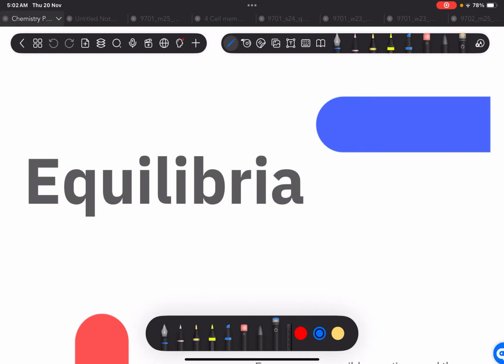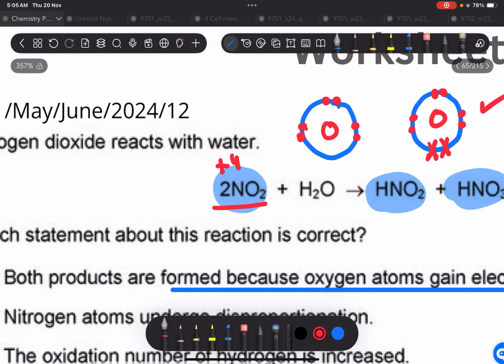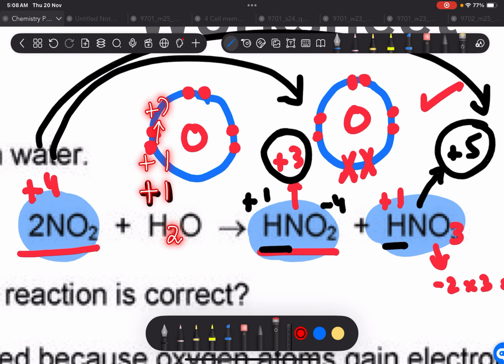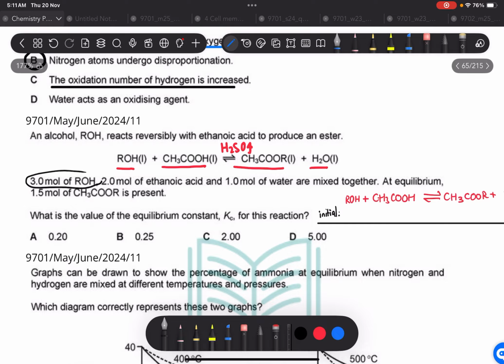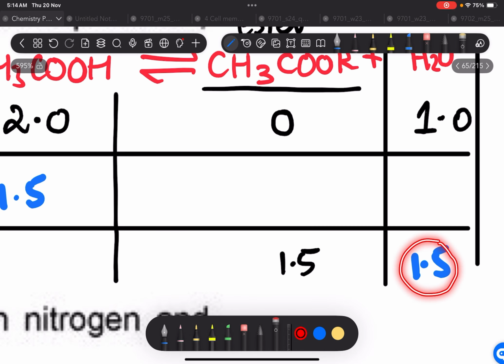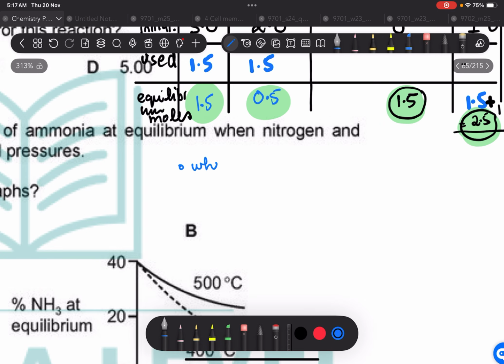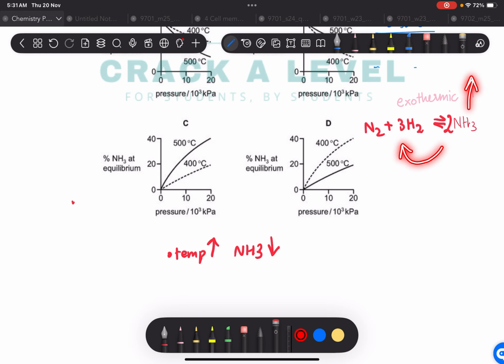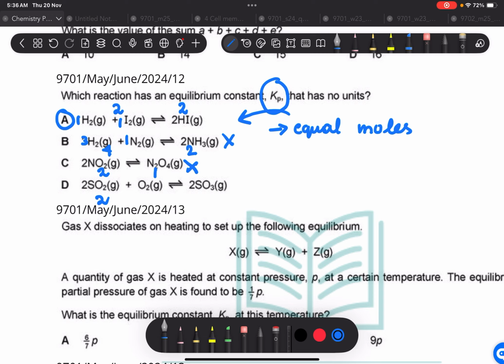As level chemistry EQUILIBRIA solved p1